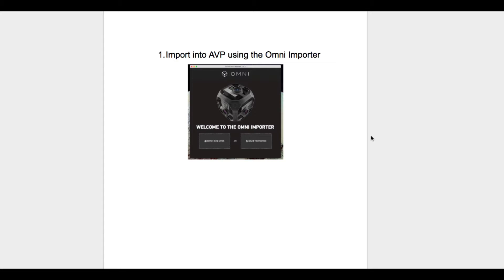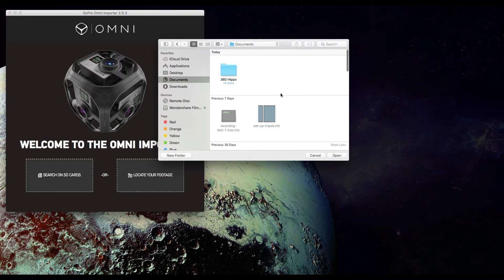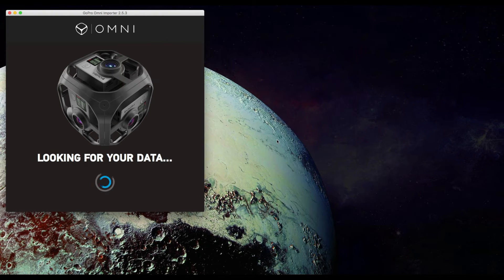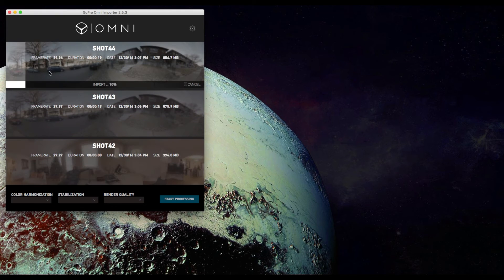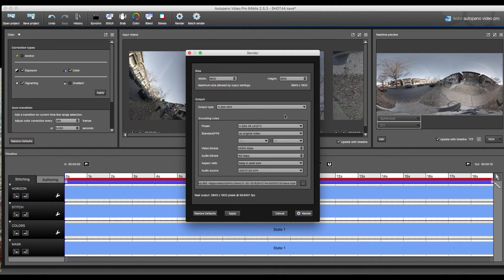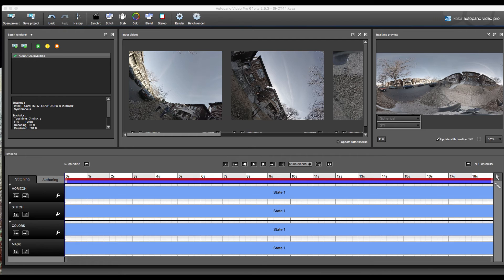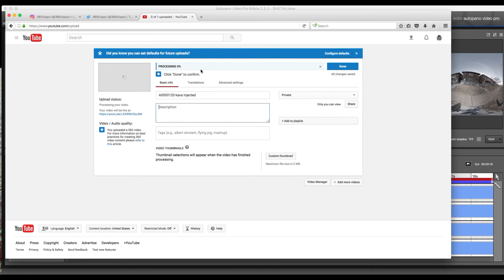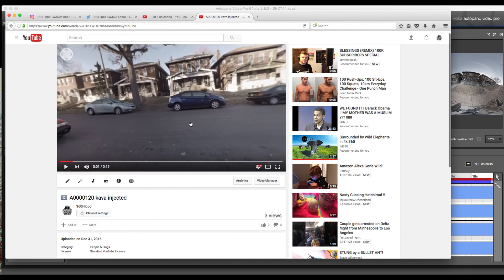GoPro Omni Tutorial - How to import, render and upload a 360 video to YouTube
This is a GoPro Omni tutorial / walkthrough on how to use the Omni Importer software to import the video data from the 6 Hero 4 Black GoPro cameras into the Kolor Autopano Video Pro video stitching software. We go over the basic blending and rendering for the video file. Then export the mp4 video and inject meta data into the mp4 so 360 video players will know what type of mp4 it is. Lastly we upload the file to YouTube to view the 360 video.

Interested in 360 videos, 360 cameras, virtual reality, VR film-making, tutorials and DIY projects?